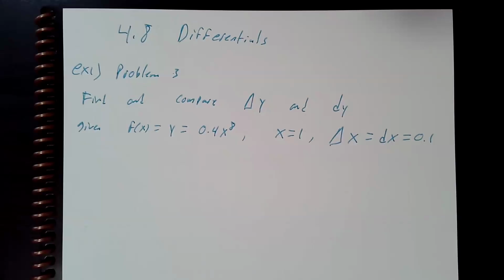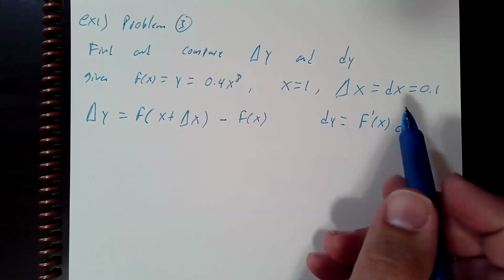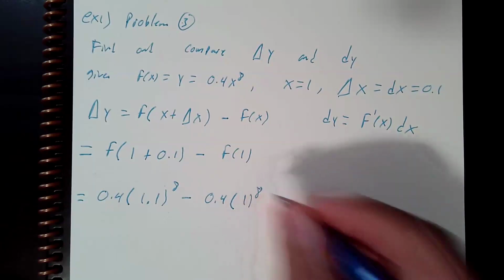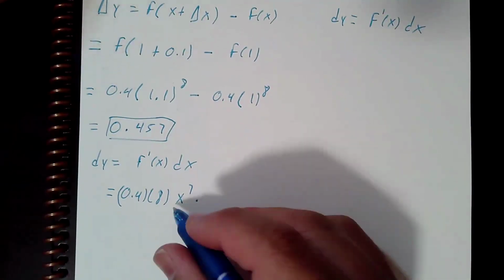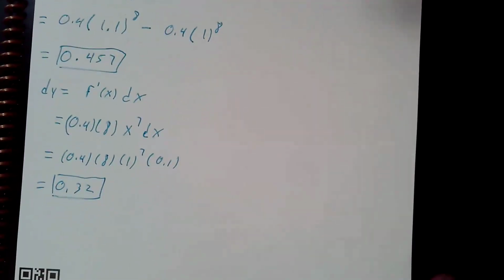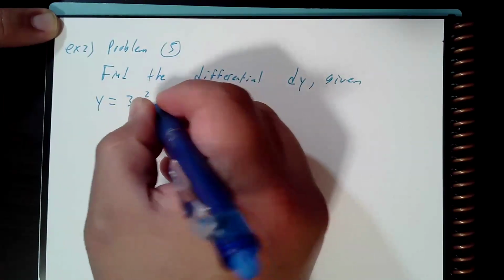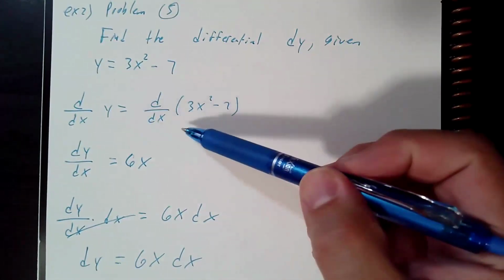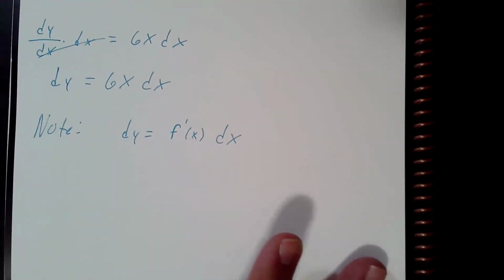Calculus 4.8 Differentials